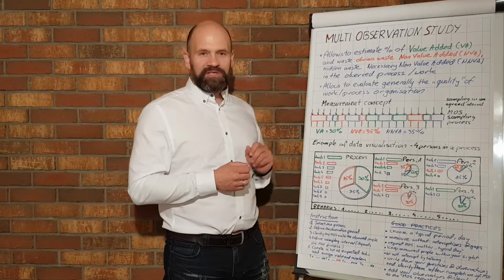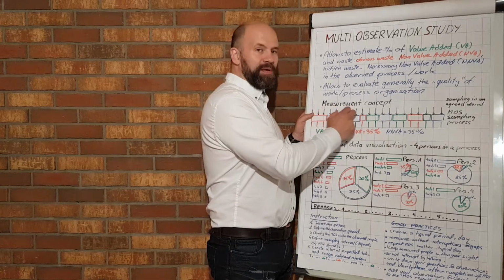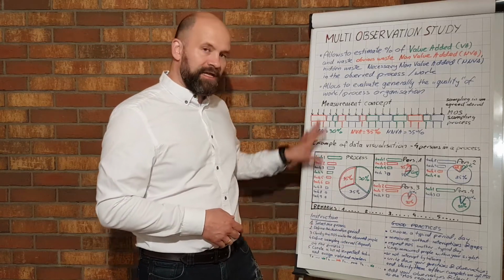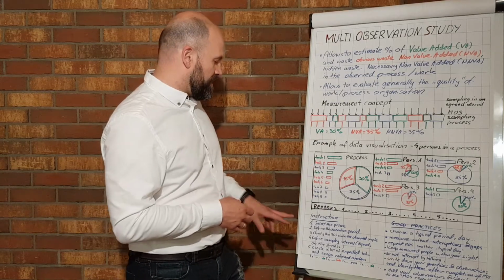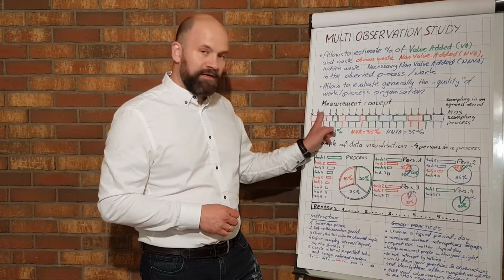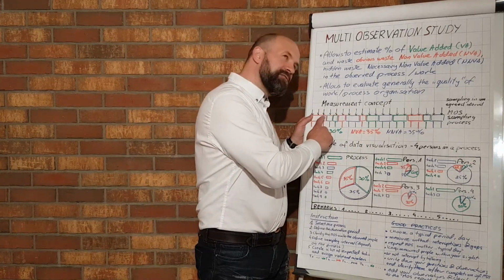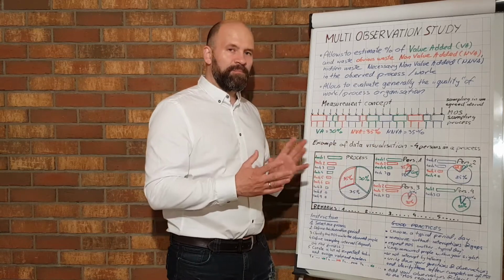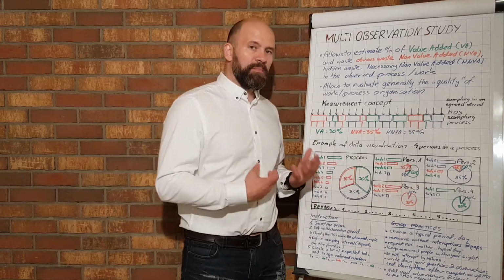#6 LEAN - MOS - Multi Observation Study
LEAN is the art of identification and elimination of waste. Shortening the leadtime from ordering to delivering a service or product.

All LEAN Management technics lead finally to maxsimisation of Value and minimisation of Waste in a process.

But how quickly can you diagnose and quantify your process? Where is the most of waste? How much? How to quickly assess whether the process is well organized? (It means the majority of activities is of VA (Value Adding activities) type and only a little portion is waste).

Multi Observation Study (MOS) - a snapshot study – is the answer. Analysis of the work sample will give a general picture and a lot of valuable observations for further analysis. It will allow you to compare areas and choose where to start improvements – usually where you can observe the least of VA work and most of the waste.

I invite you to get to know MOS - a simple, powerful tool to analyze the quality of work organization - amount of value and waste.

Welcome to the #6 edition of LeanMindExpert and subscriptions!